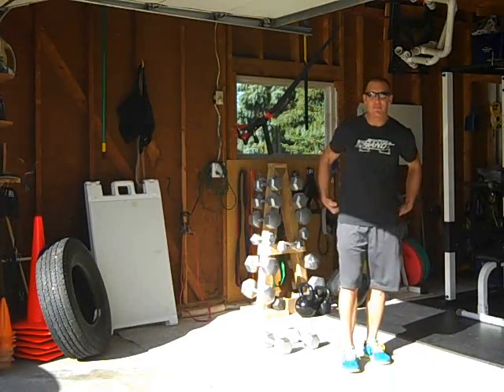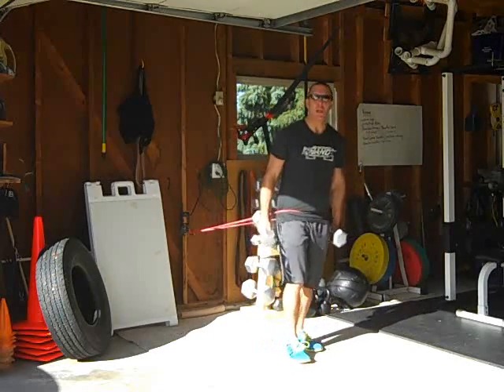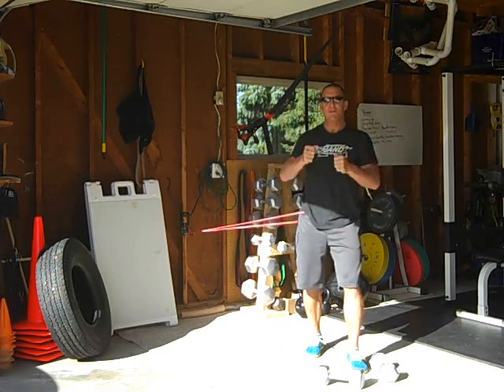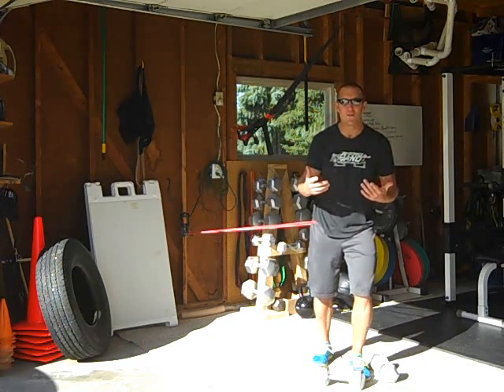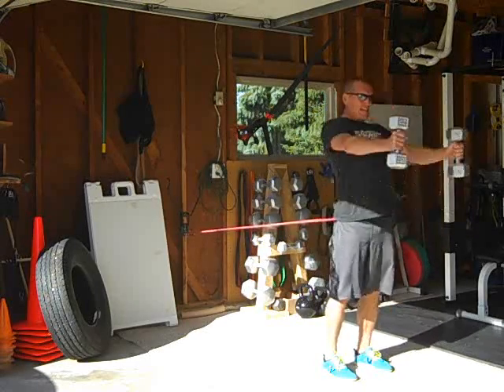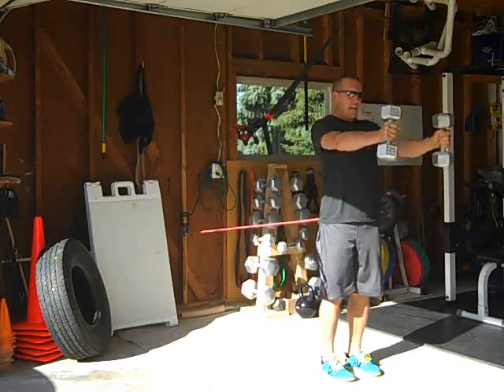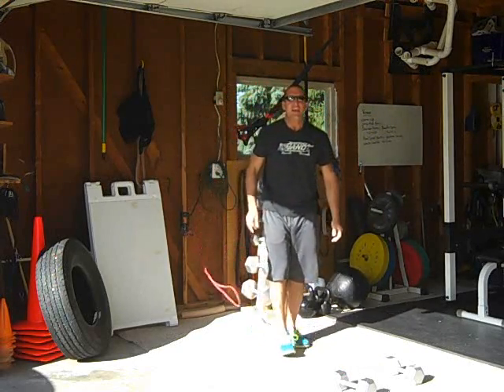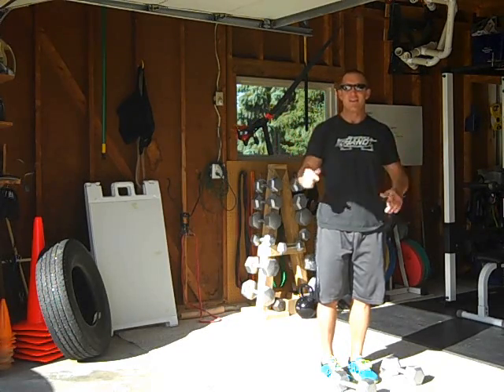Dumbell - Band Swing Press Combo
Resistance band expert Dave Schmitz aka The Band Man® gets you pressing and swinging over and over again using a resistance band - dumbbell combo workout in his garage gym.